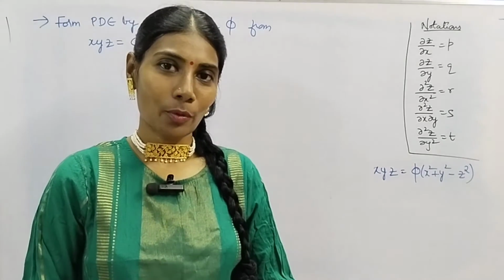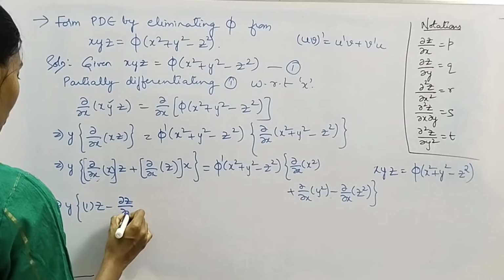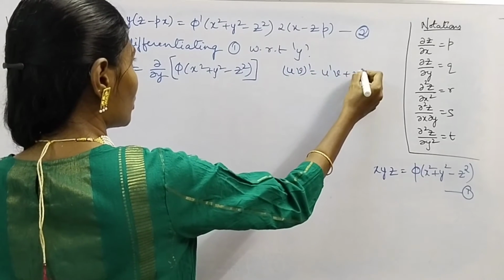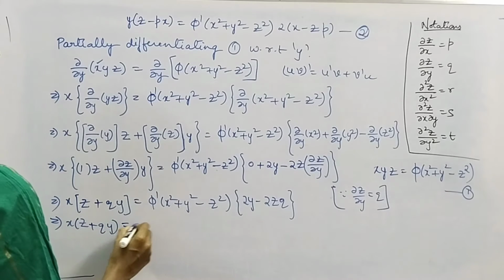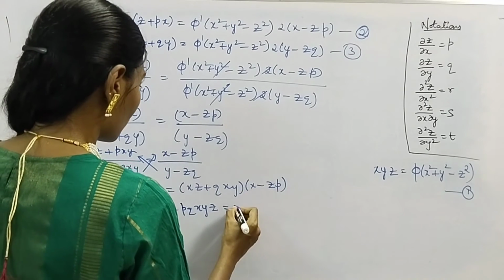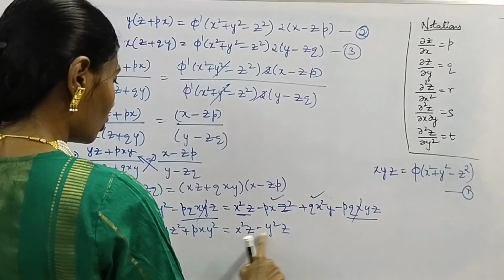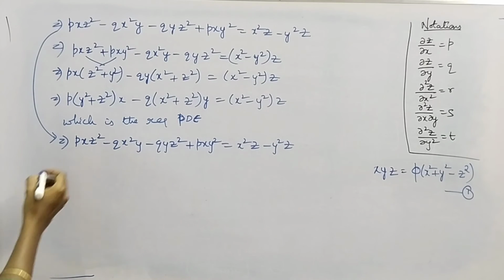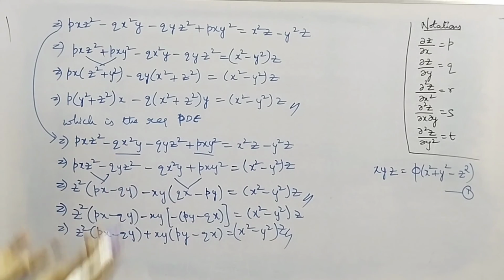xyz=Φ(x^2+y^2-z^2) byeliminatingthearbitraryfunction PartialDifferentialEquations L1k,210